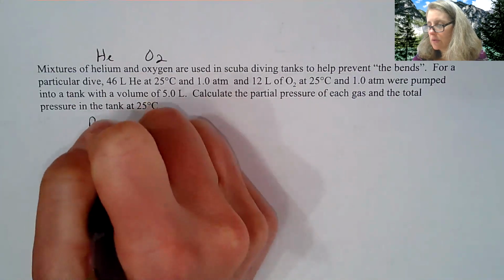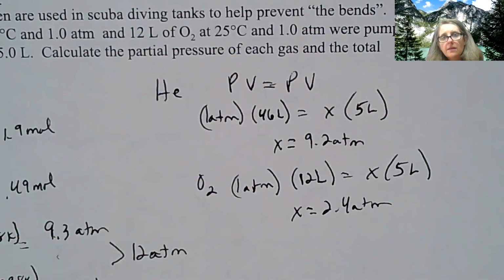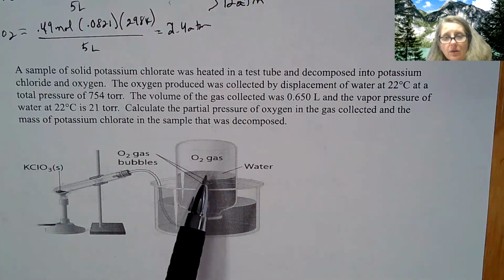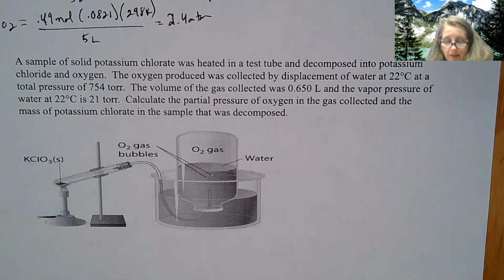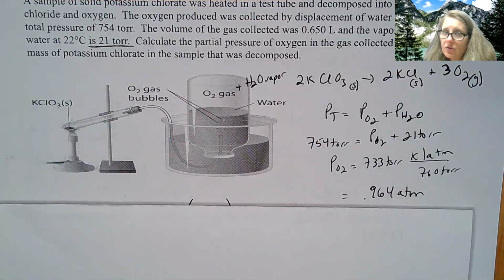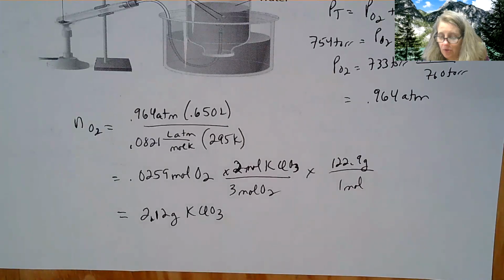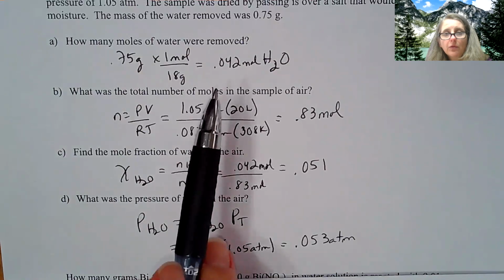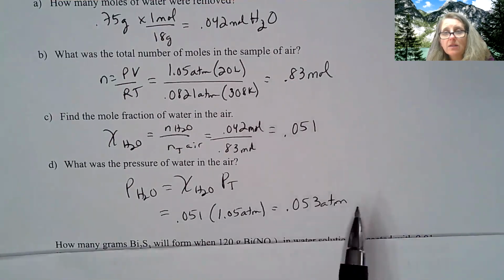Chp 10 Part 3: Gas collection Water displacement problem